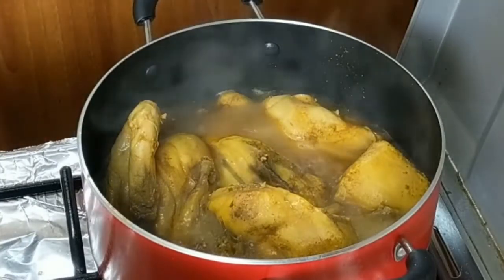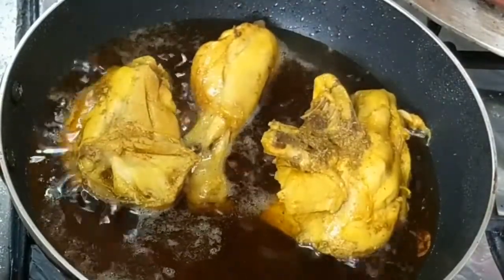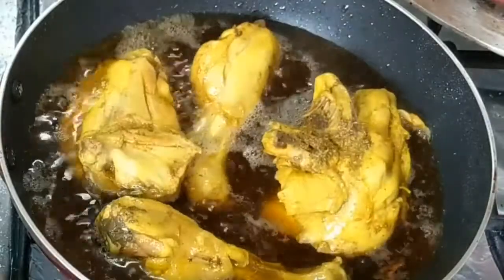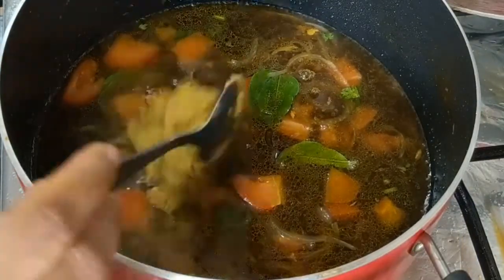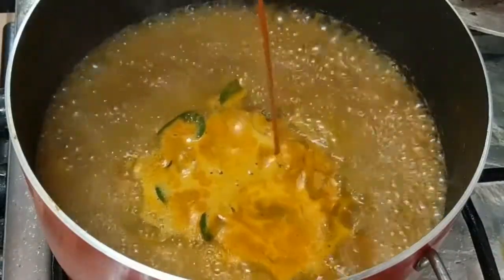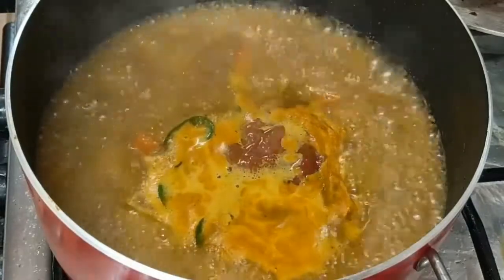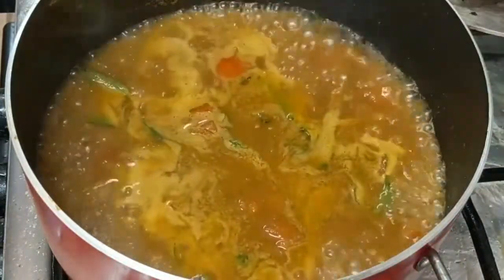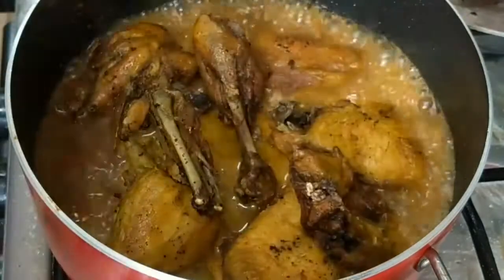How to make Sri Lankan Muslim wedding style chicken at home | Side dish with Fried Chicken gravy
Hi Friends,

Please watch the video until the end. So as not to miss the details.

Don't forget share your valuable comment with us. It means a lot.

It will help to grow our channel and share knowledge around the world.

Ingredients :
Chicken 1kg
Onion 1
Tomato 1
Green Chili 1
Coconut oil
Turmeric powder
Red chili powder
Tomato sauce
Salt as per the taste